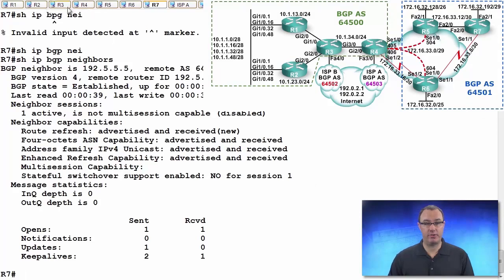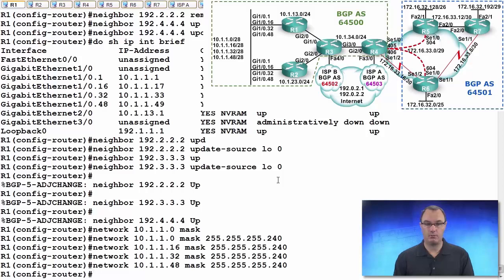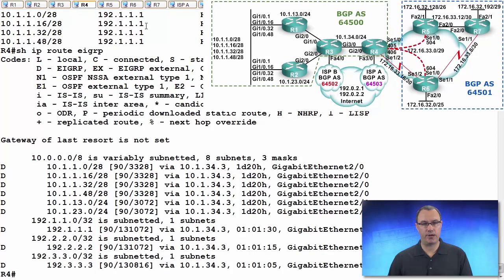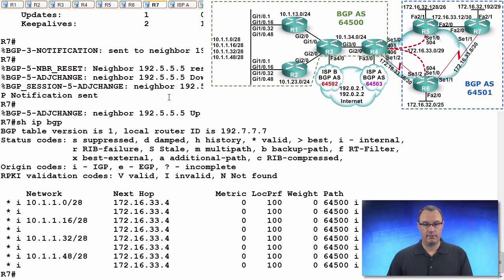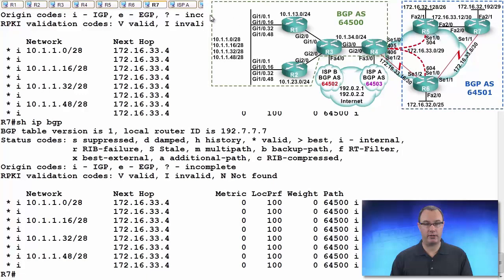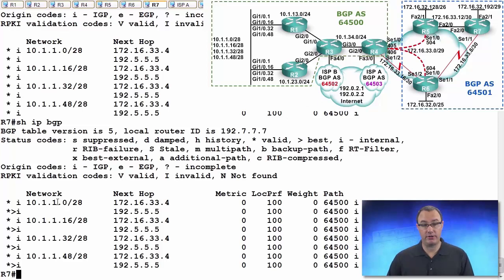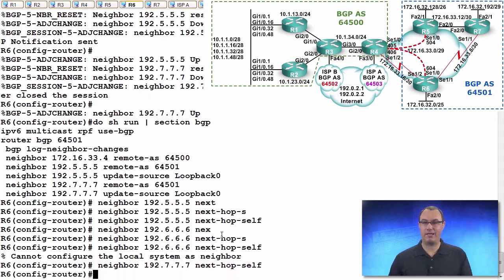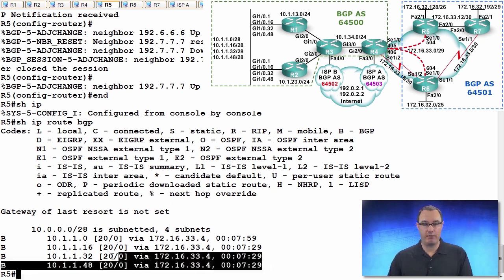66 Demonstrating BGP Configuration II